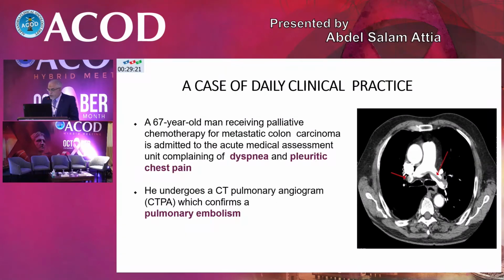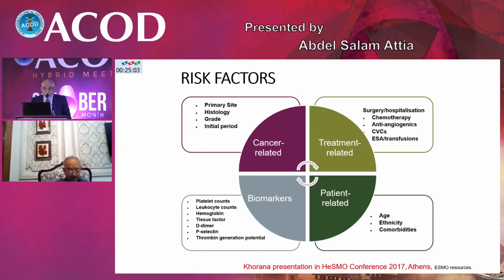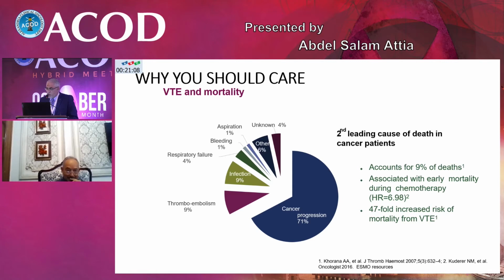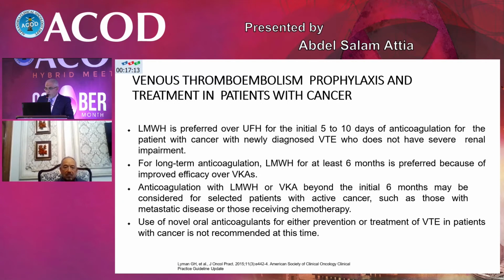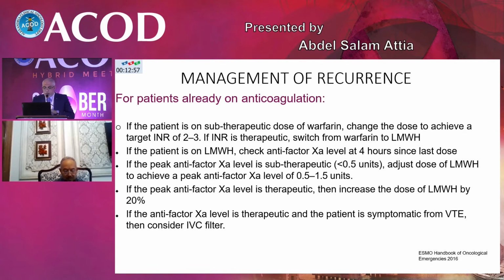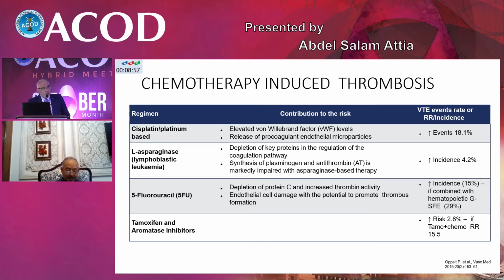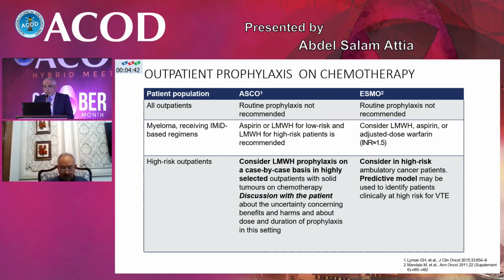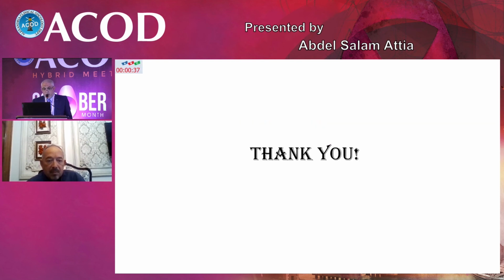1 Prof Attia, Abdel Salam Cancer Associated Thrombosis From Guidelines to